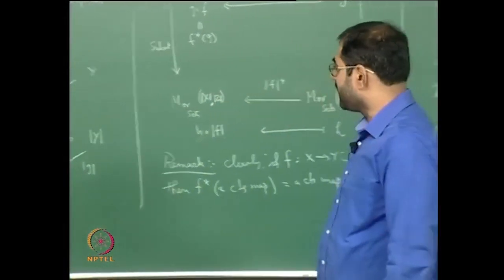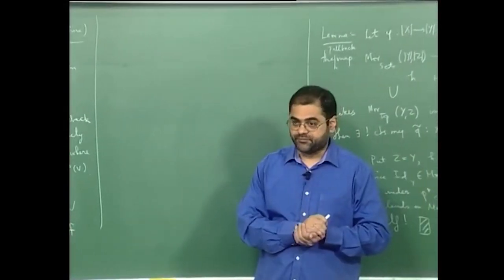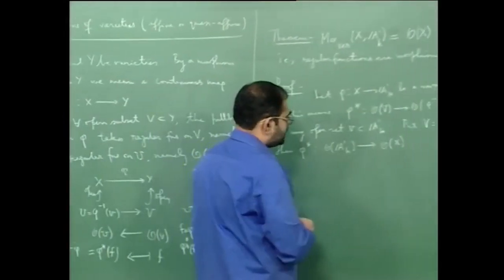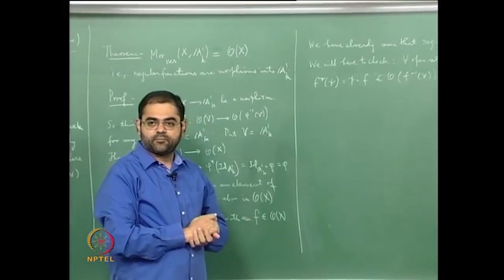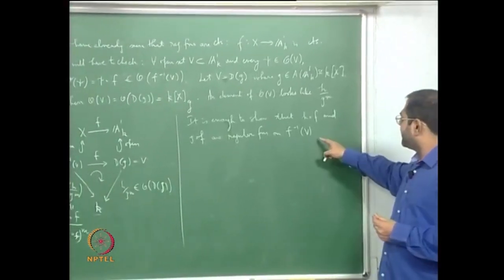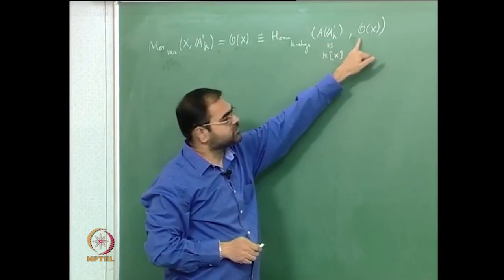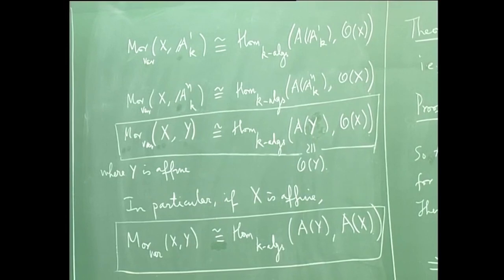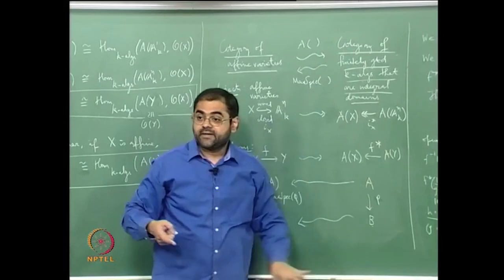Translating Morphisms into Affines as k-Algebra maps and the Grand Hilbert Nullstellensatz